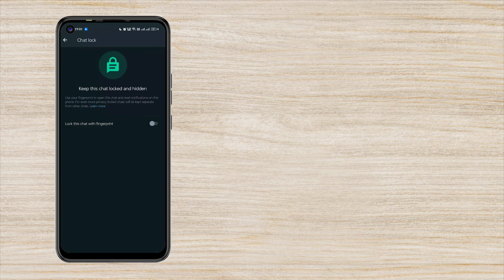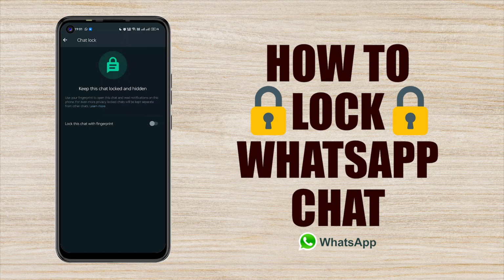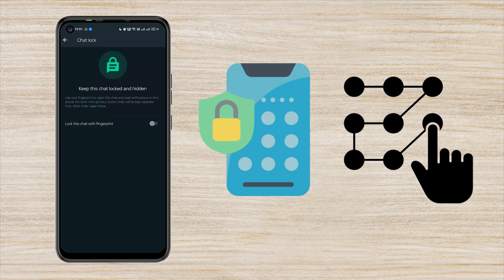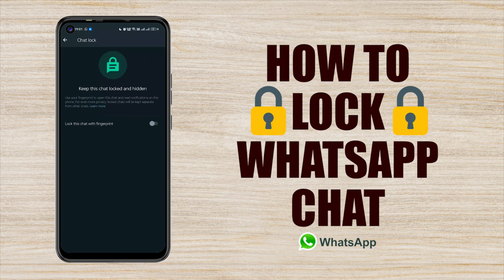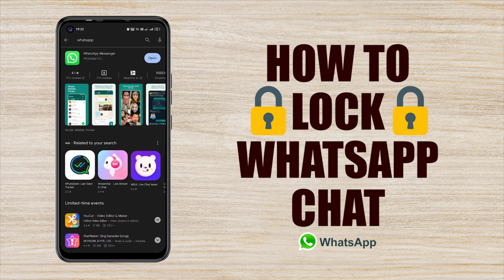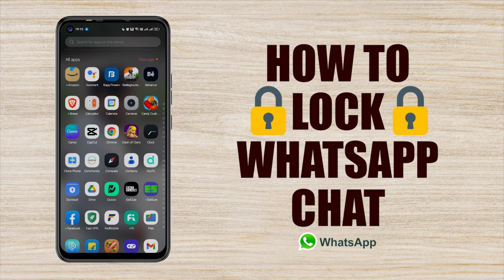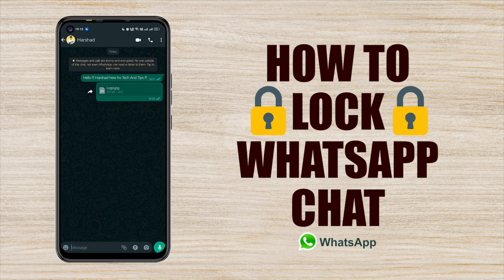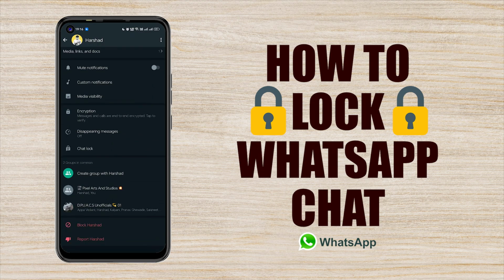How to Lock and Hide WhatsApp Chats | Lock Individual Chat In WhatsApp | WhatsApp New Update 2023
Hello everyone !!!
Wel-come back to another tutorial of Tech and Tips . In Todays Tutorial I will tell you how to lock Whatsapp chat .
Steps in short 👇🏻

How to turn on chat lock:
(1) Tap chat info and Chat lock
(2) Tap Lock this chat with fingerprint or Lock This Chat with Face ID
(3) Tap View to see the chat in the Locked chats folder.

How to view your locked chats:
(1)Go to the Chats tab and swipe down.
(2)Tap the Locked chats folder.
(3)Confirm your Face ID or touch the fingerprint sensor to unlock.
(4) Tap the chat to view or send a message.

How to turn off chat lock:
(1) Tap chat info Chat lock.
(2) Toggle off and confirm your fingerprint or Face ID.